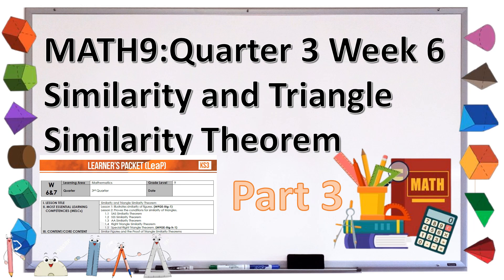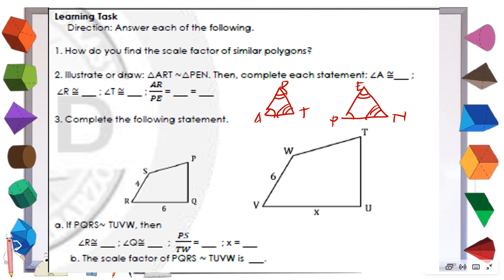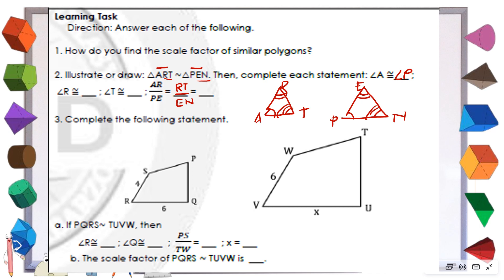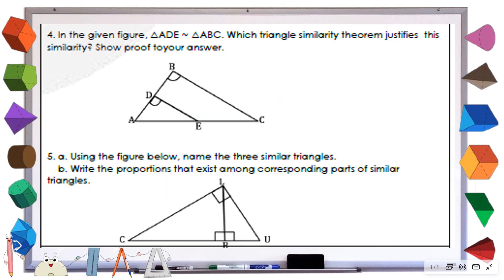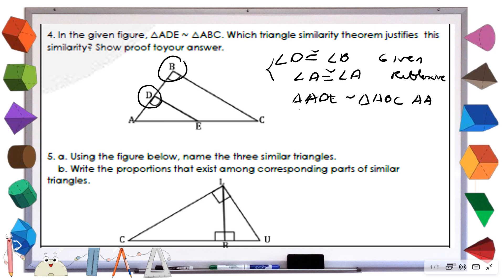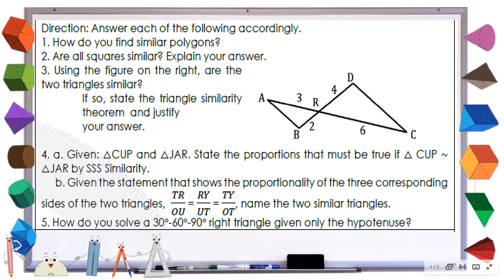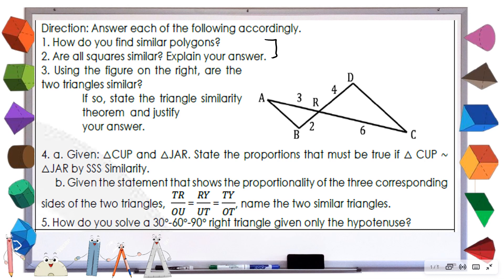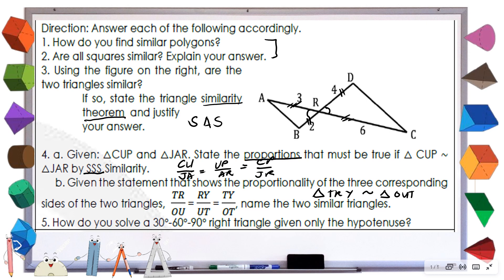Math 9 Quarter 3 Week6 (Answering Engagement, Assimilation and Assessment Part)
This video will discuss how you are going to answer the engagement, assimilation and assessment part of Pivot 4A Learners Packet of Mathematics 9